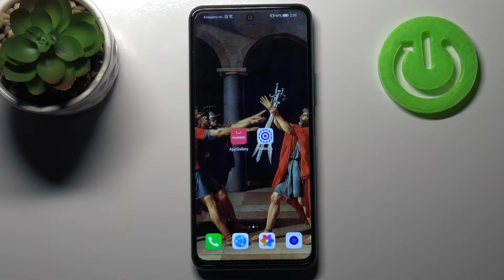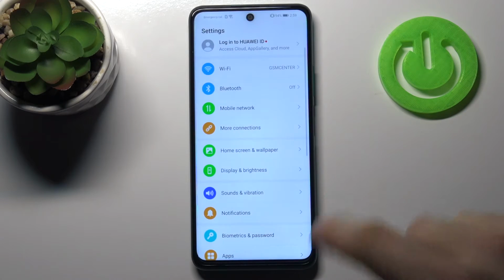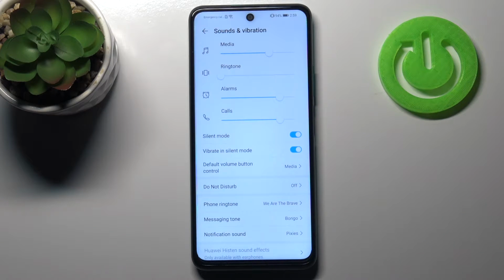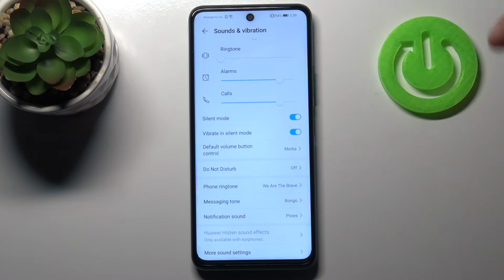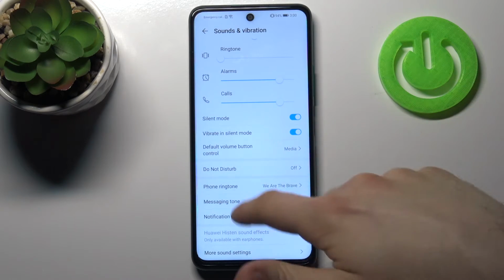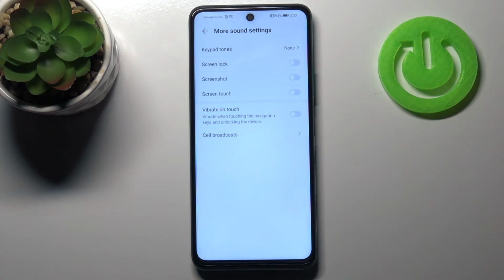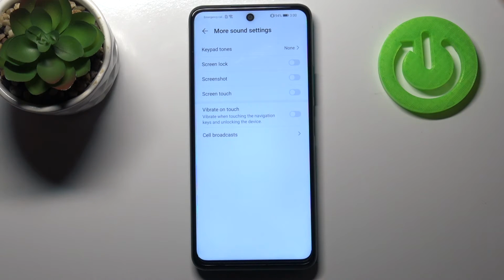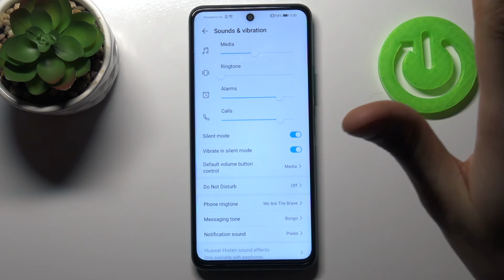How to Find Sound Settings in Honor 10X Lite? Open Volume Settings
In this video we will show you how to Find Sound Settings in Honor 10X Lite,
thanks to this, you will be able to set various sound functions, such as, for example, notification volume, vibration, ringtone volume, etc. If this video tutorial helped you, we would be very pleased if you leave a like, comment and a subscription.

How to Open Sound Settings in Honor 10X Lite? How to Set Up Sound Settings in Honor 10X Lite? How to Customize Sound Settings in Honor 10X Lite? How to Adjust Sound Settings in Honor 10X Lite?